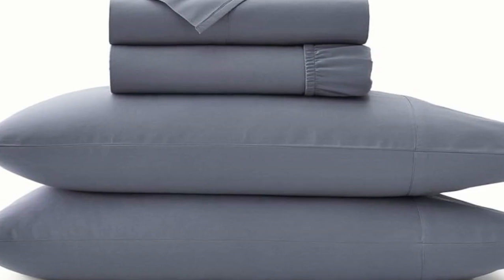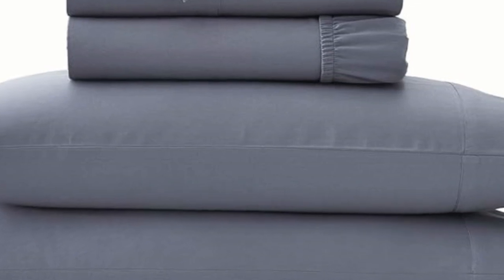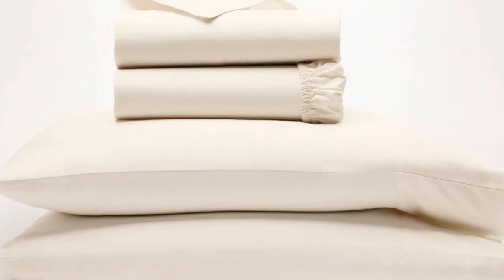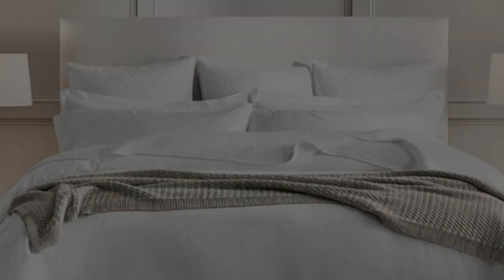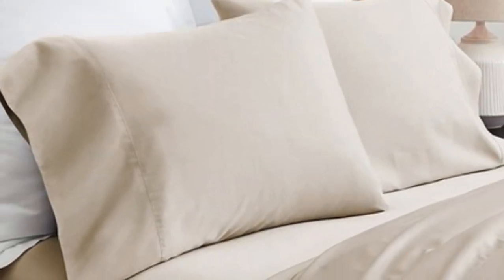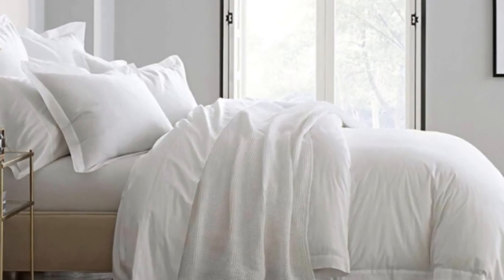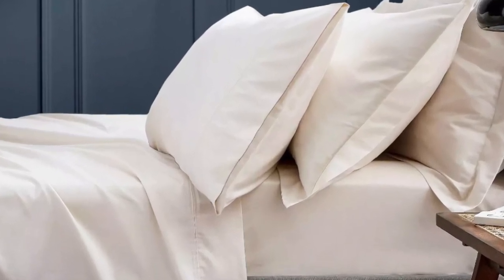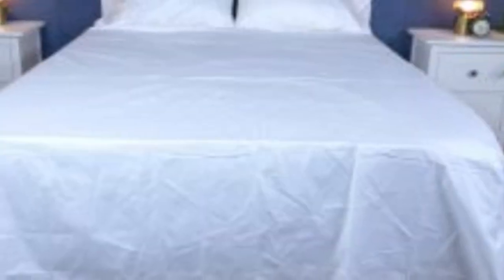BOLL & BRANCH Signature Hemmed Sheet Set Review in 2024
in this video we will show BOLL & BRANCH Signature Hemmed Sheet Set Review

in this BOLL & BRANCH Signature Hemmed Sheet Set, I cover everything from the beautiful appearance to the functionally of the item.